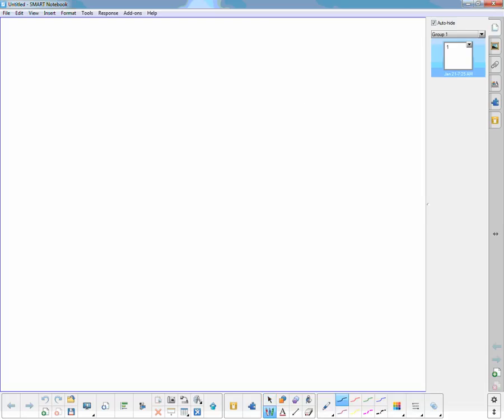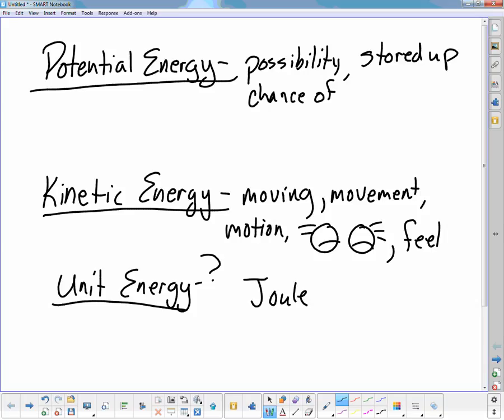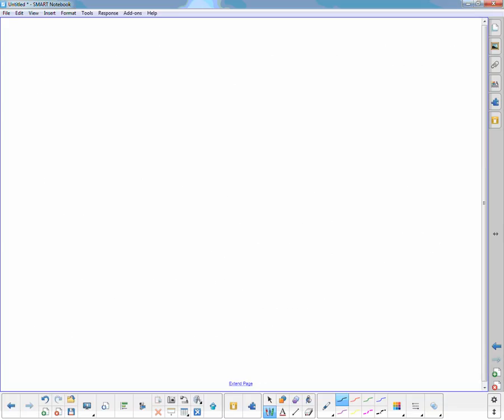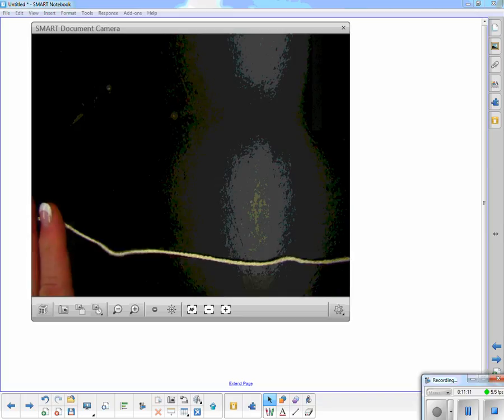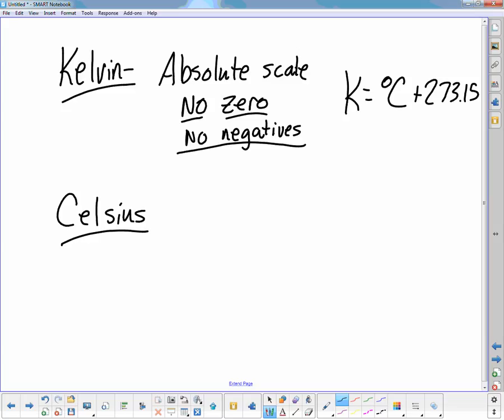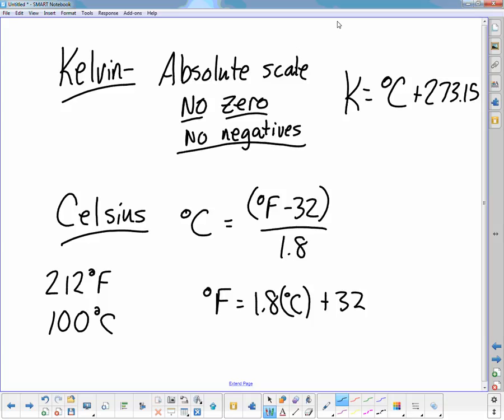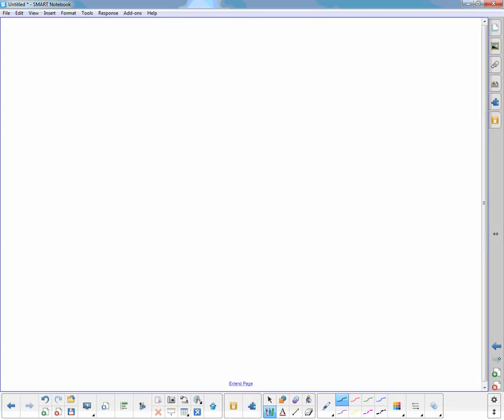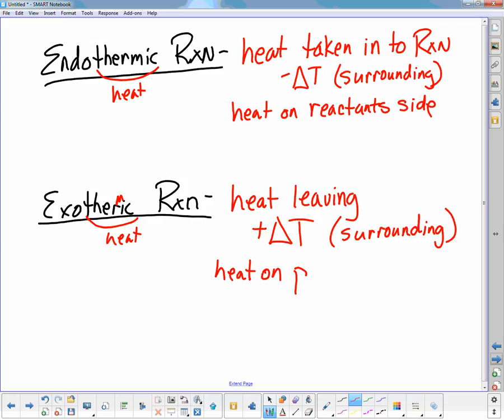January21 0843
thermochemistry day 1